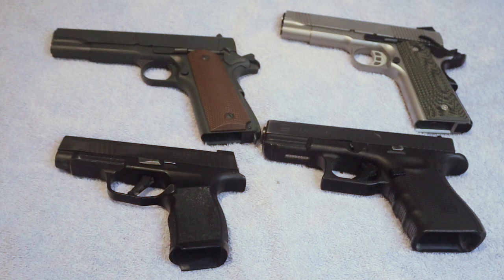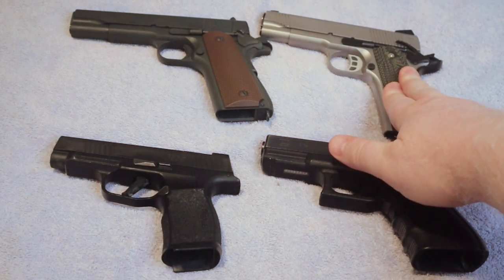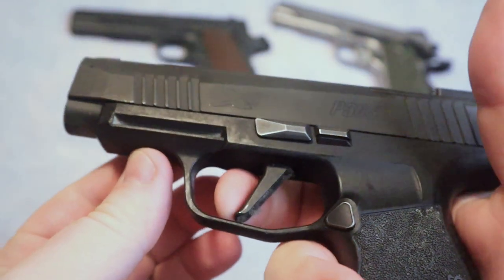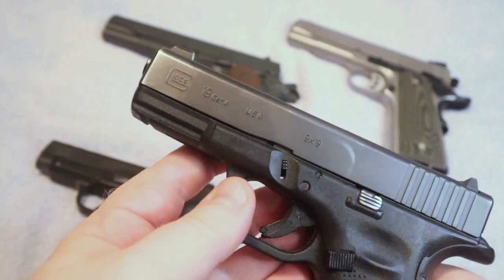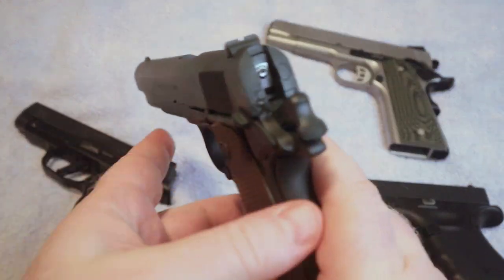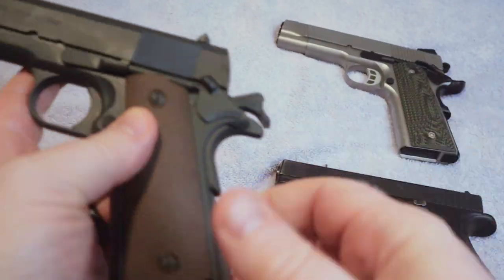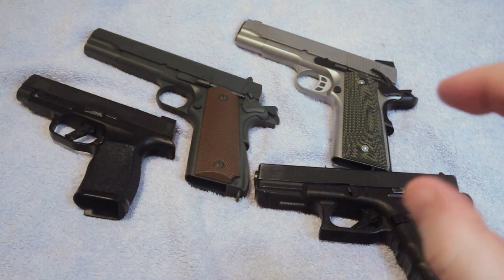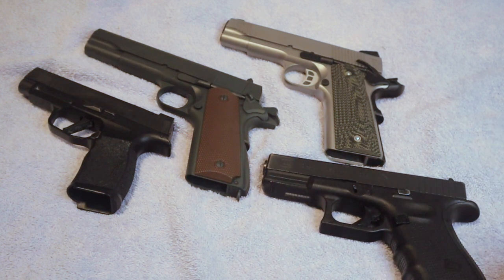1911 Pistol for Concealed Carry: Timeless Classic or Outdated Choice?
In this thought-provoking video, we delve into the timeless debate surrounding the 1911 pistol's suitability for concealed carry. Join us as we analyze its historical significance, advantages, and drawbacks, and compare it to modern polymer-framed alternatives.

Whether you're a fan of tradition or seeking practicality, this video will help you make an informed decision for your concealed carry needs.

GEAR
2 Pack Genuine NAR CAT Tourniquet Gen 7